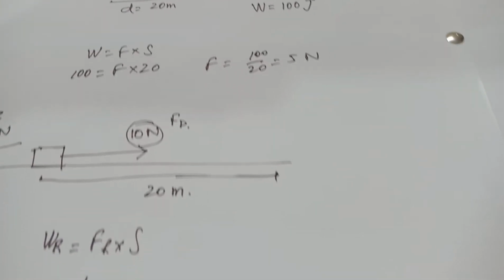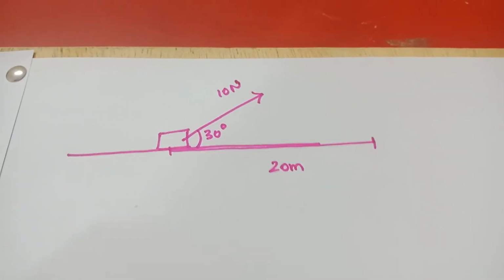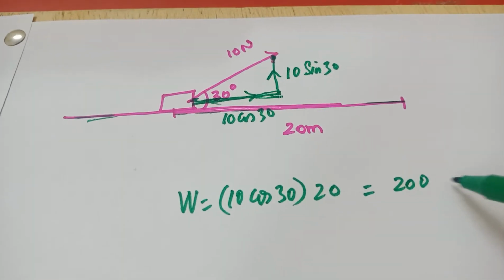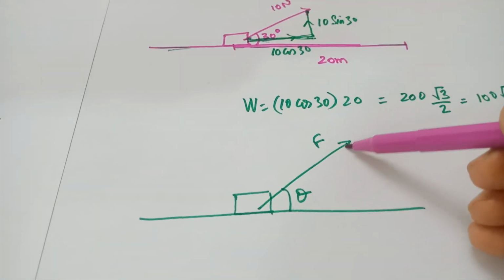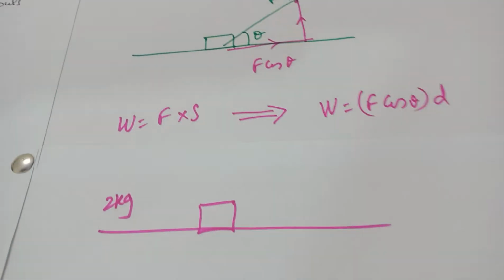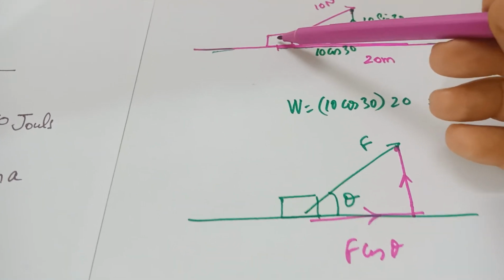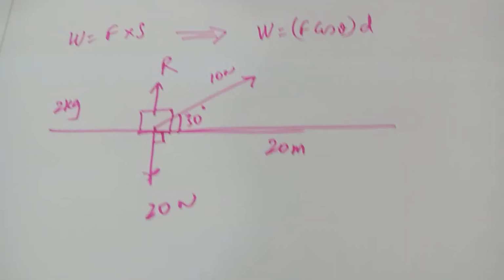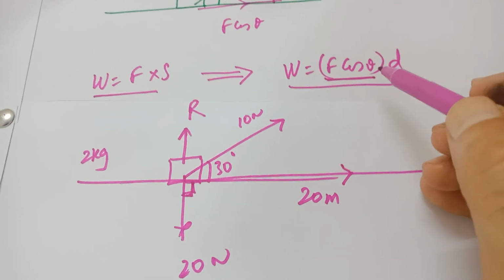Work 2 of 2/ Work Energy Power/ A Level Mechanics.